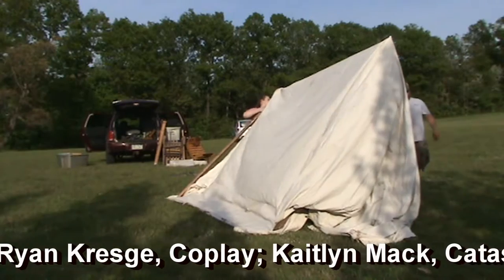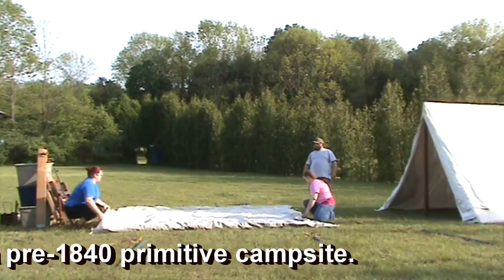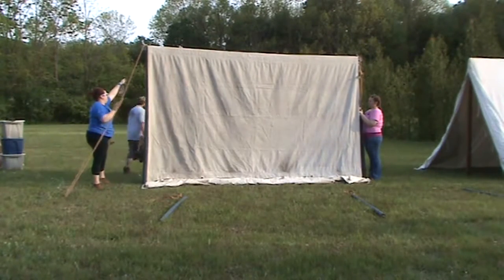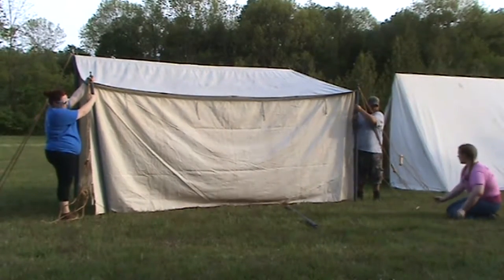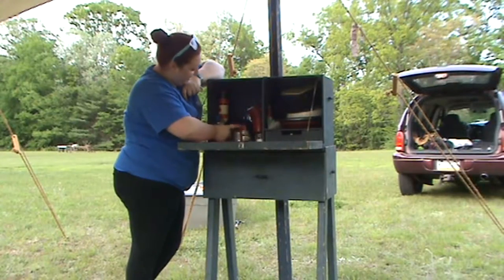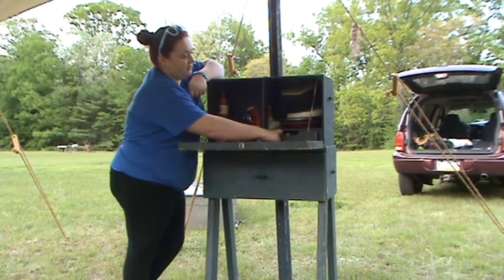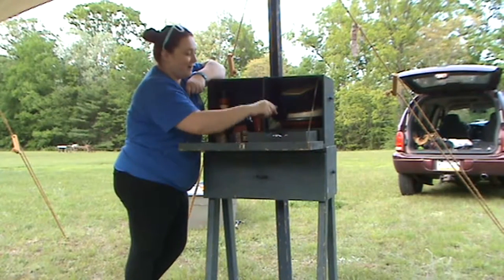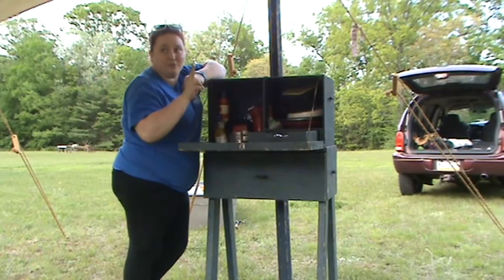Watch as a pre-1840 primitive campsite is set up; condensed to 2 minutes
A trio of pre-1840 primitive campers set up a campsite, as dozens will be doing in preparation for the Blue Ridge Rifles Muzzleloader Club&apos;s five-day Eastern Pennsylvania Rendezvous and Muzzleloader Shoot over Memorial Day Weekend.